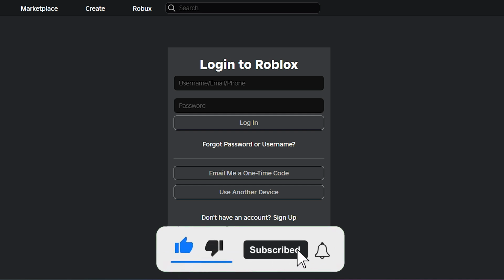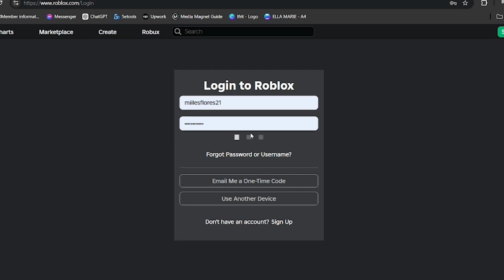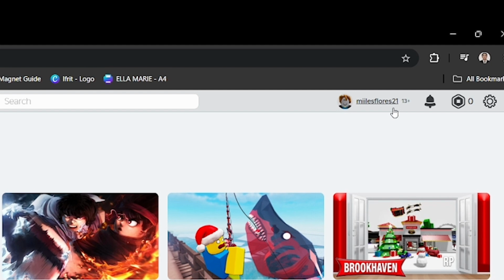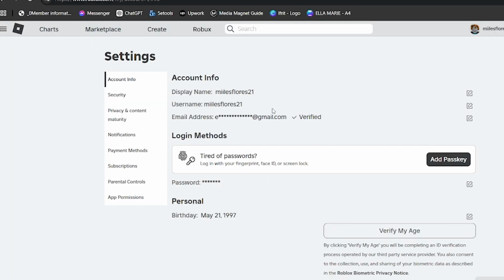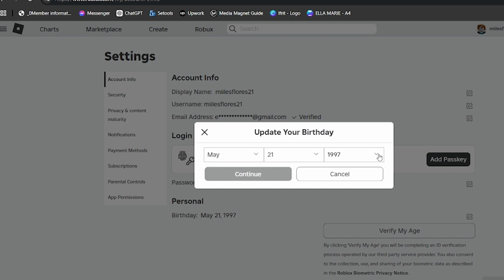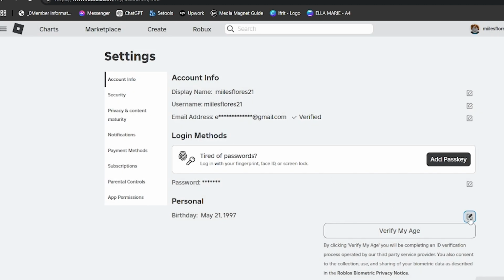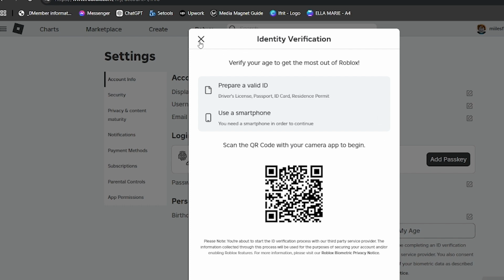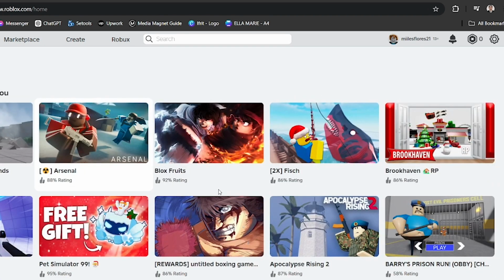How to Change Your Age in Roblox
A quick tutorial on how to update your age on Roblox to meet your preferences or requirements.